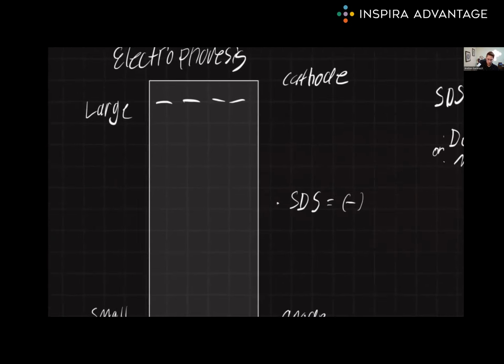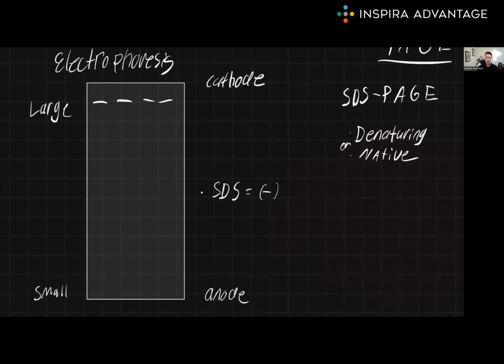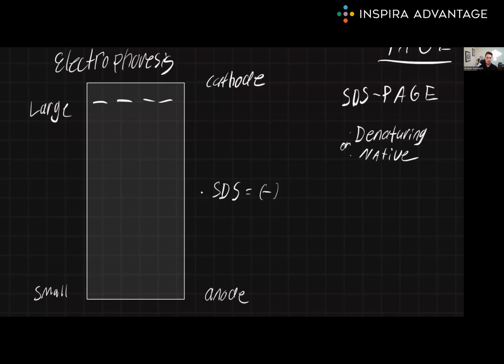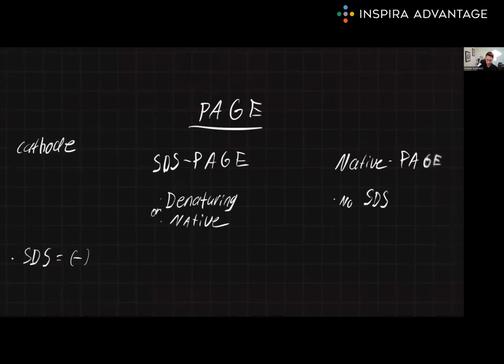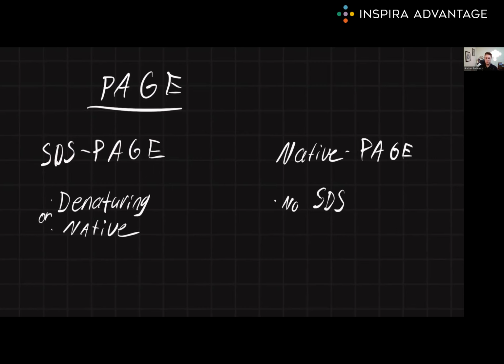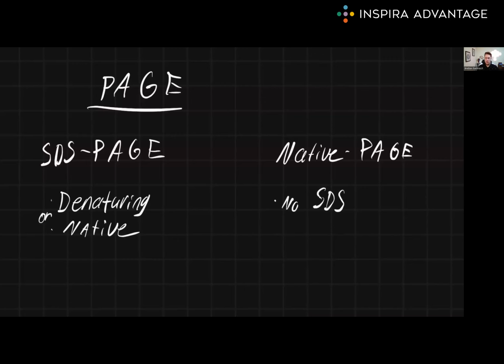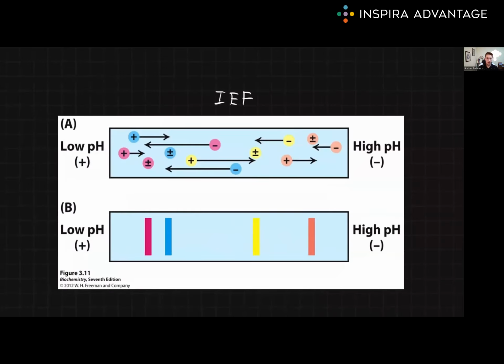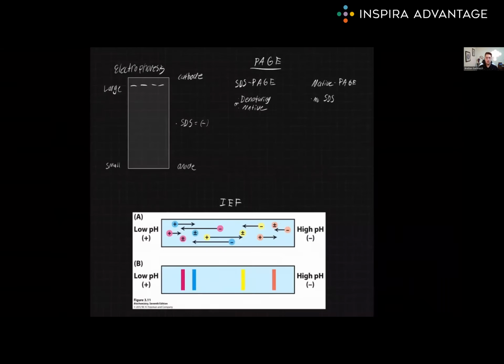Nucleic Acids : Protein Isolation Techniques Part 2 | MCAT Crash Course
Explore Nucleic Acids: Protein Isolation Techniques Part 2 for the MCAT in this MCAT crash course! Follow along as Bretton, one of our 99th-percentile MCAT tutors, breaks down this fundamental concept to set you up for success on the MCAT!

Mastering protein isolation techniques is a game-changer for MCAT prep. These methods are the key to unraveling the intricate world of proteins, essential for understanding cellular functions, genetic expression, and biochemical processes. By grasping these techniques, you'll excel in MCAT domains like cellular biology, genetics, and experimental design, positioning yourself for a future in medicine or research. Join us on this enlightening journey to strengthen your molecular biology foundation and boost your MCAT readiness. Let's conquer the MCAT together and unleash your full potential!

At Inspira Advantage, our sole focus is to get you accepted into your dream school. This means our team of experts is built to meet your every need. We believe there is no one size fits all approach to medical school applications, so we cater our services to each individual applicant's needs, experience, and goals.